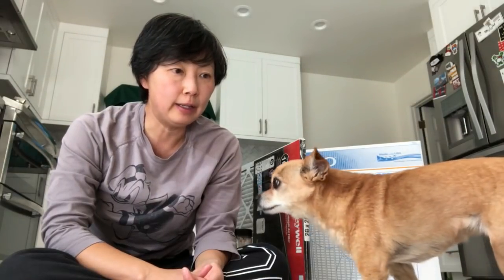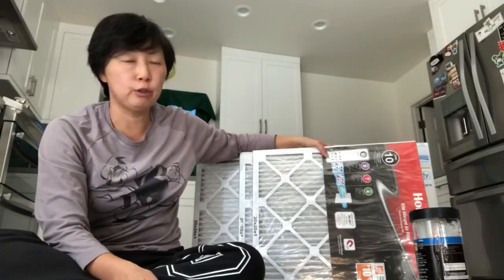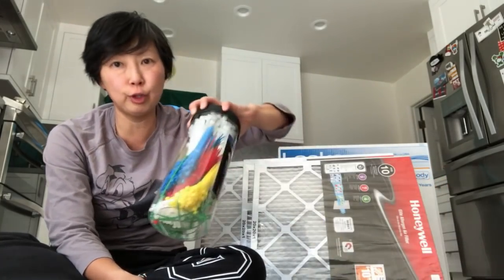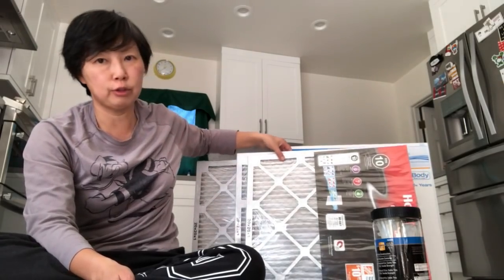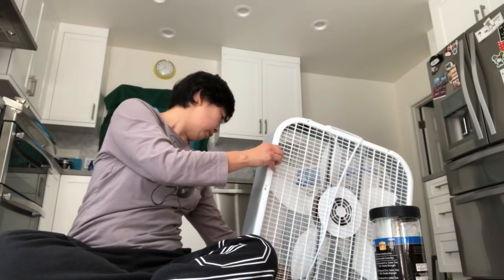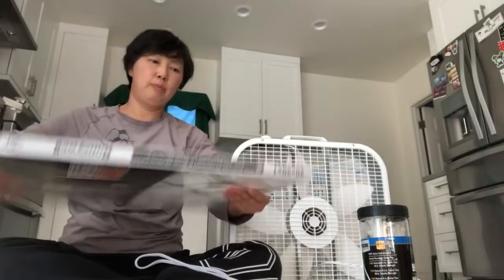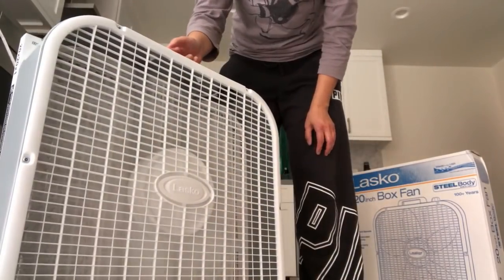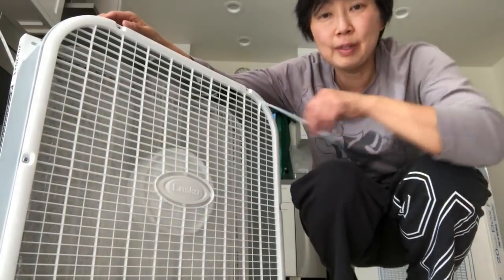DIY HOME AIR PURIFIER for $35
Sadly, Aubrey and I are only 3-4 miles from the devastating Woolsey Fire that is destroying so much of Southern California right now. We are safe at home for now, but ready to evacuate at any time.

Meanwhile, all of the local stores are sold out of air purifiers and the air quality is horrible. I hit up my least favorite store in the world, Home Depot, and bought the supplies to make my own DIY air filter/purifier for approx $35.

- 20" box fan
- 20x20x1 furnace filter
- zip ties

You're ready to breathe easier! Check it out...

FoodManiaReview

Want us to try products from your town, state or country?!

FoodMania Review is a mother daughter duo of Amy Anderson and Aubrey Anderson-Emmons. We love to make and post videos of food, snack, candy, and drink reviews as well as fun stuff from our daily lives in Los Angeles and our travels around the world.